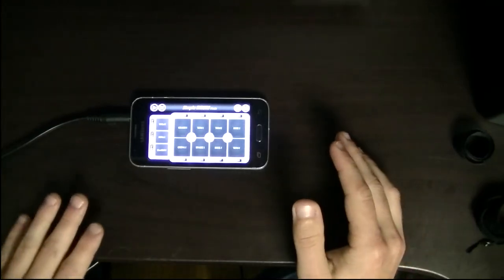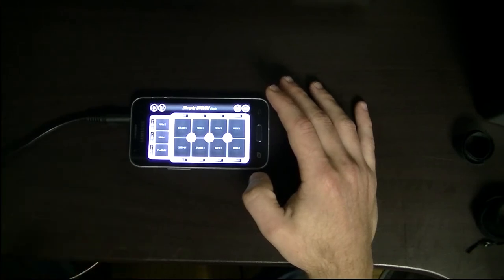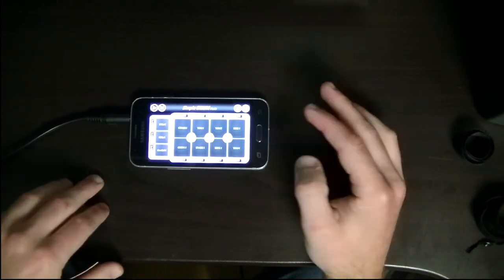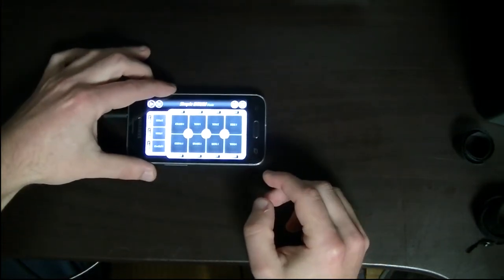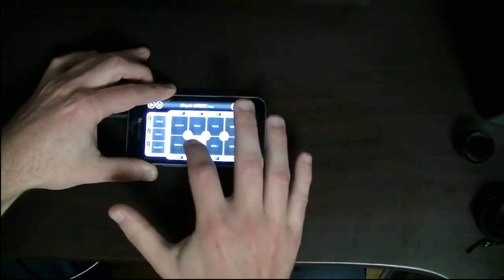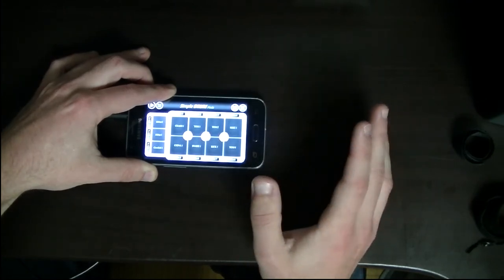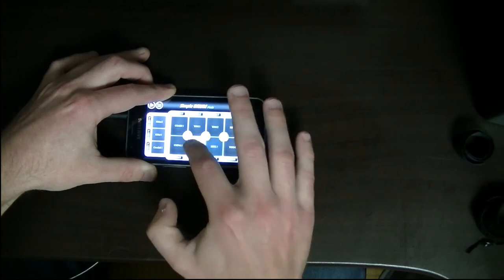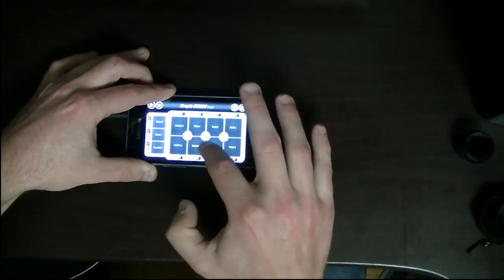Finger Drumming Lesson 2 Using Phone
You can finger drum on your phone. The latency is unbearable on my phone but it might be better for you.